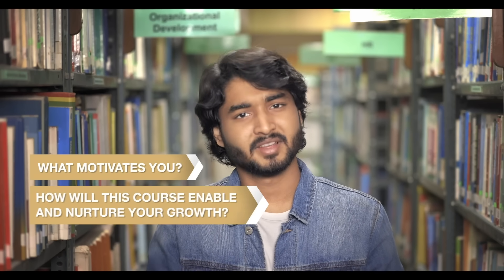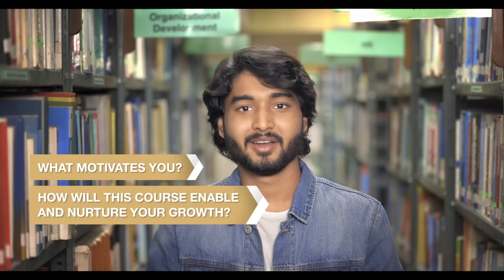Tips on Essays | Reliance Foundation Postgraduate Scholarships 2025-26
Applications for the prestigious Reliance Foundation Postgraduate Scholarships 2025-26 are now open!

Watch this video on the Tips on Essays that are required for the applications.

We are inviting applications from first-year postgraduate students pursuing full-time courses in nine disciplines of Computer Science, Artificial Intelligence, Mathematics & Computing, Electrical and/or Electronics Engineering, Chemical Engineering, Mechanical Engineering, Renewable & New Energy, Material Science & Engineering and Life Sciences.

Don't miss this opportunity to join our prestigious cohort of scholars - the last date to apply is September 30, 2025.